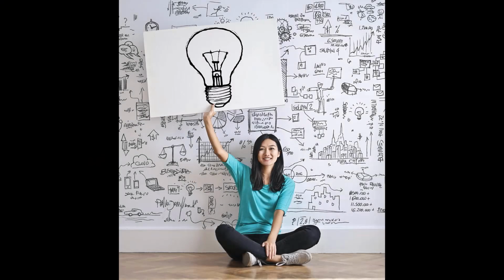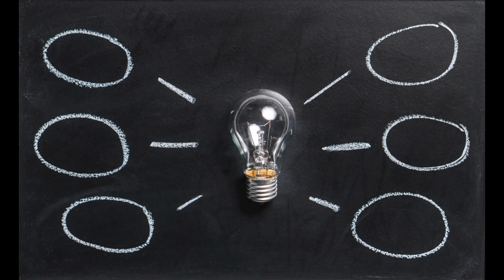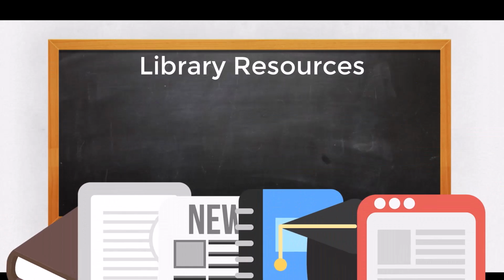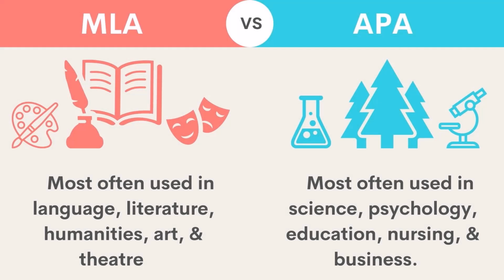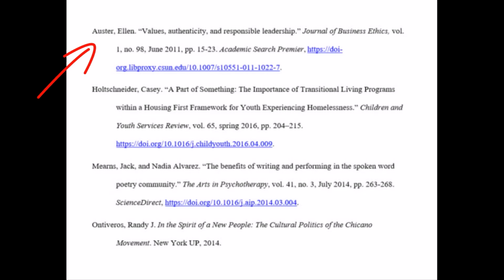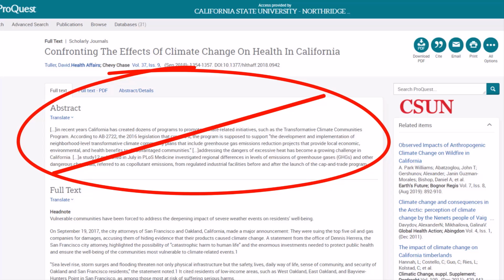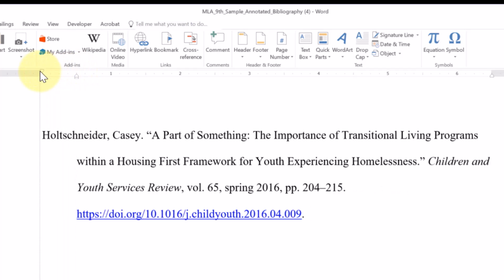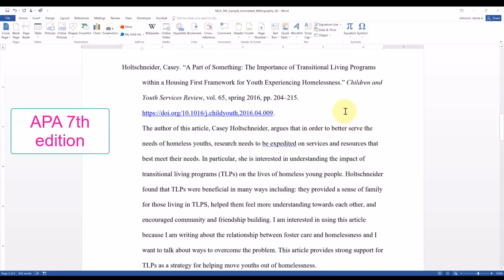How to Create an Annotated Bibliography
Have you been assigned an annotated bibliography for class? Not sure exactly what that means? Watch this video to learn how to put one together and format it in MLA and APA citation style.